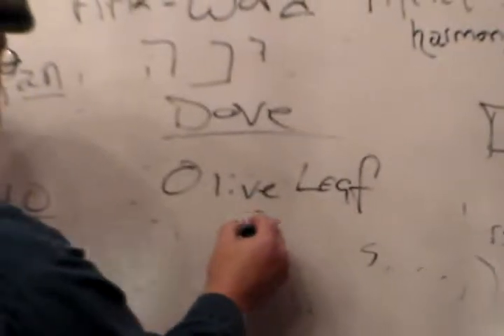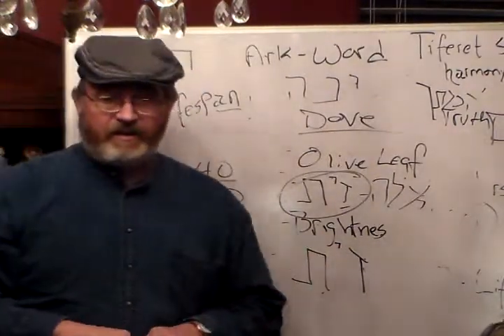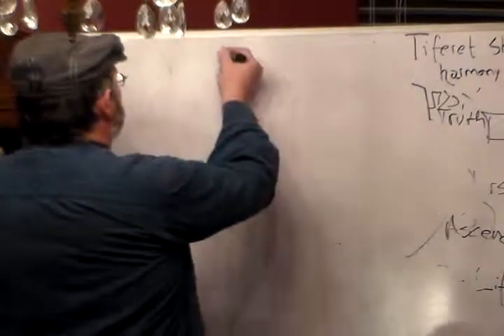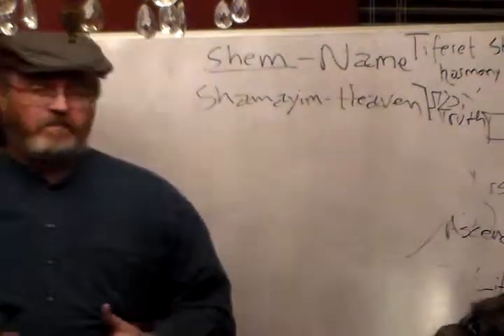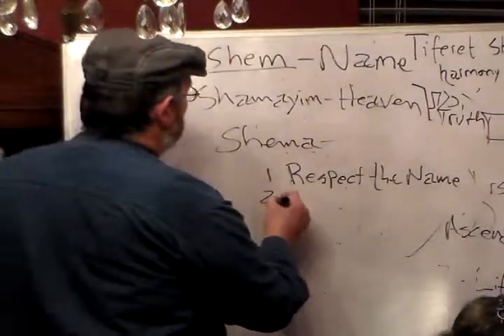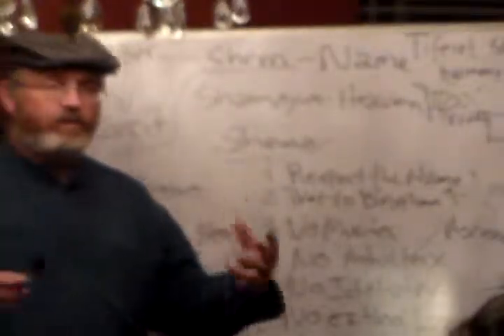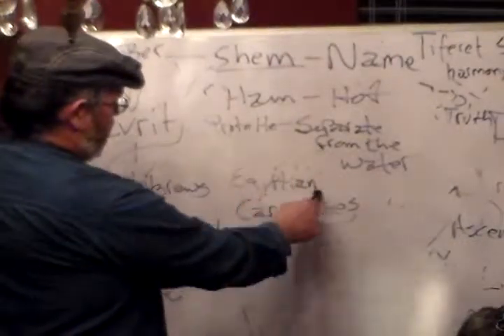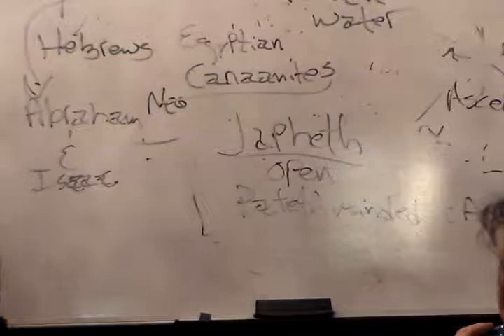Seh HaElohim Shabbat 4-21-15 pt 3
Seh HaElohim, Judaism,Messianic,Shabbat